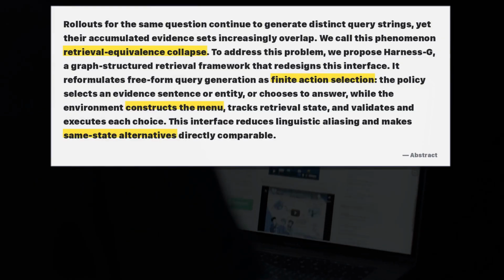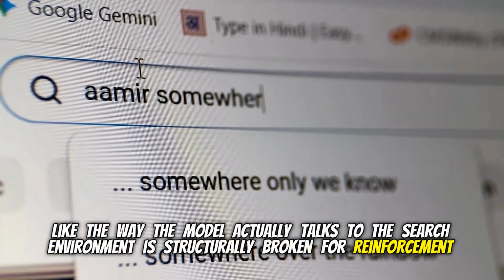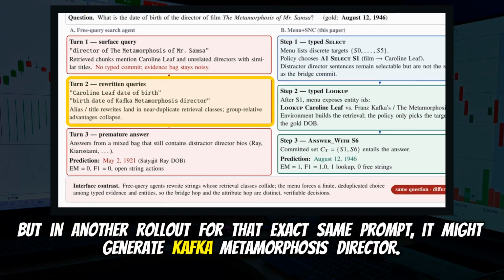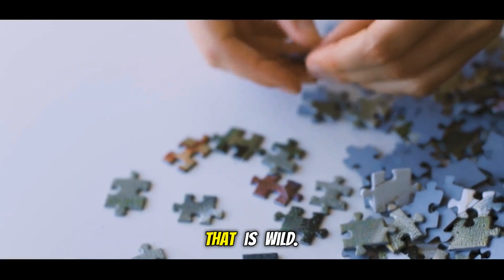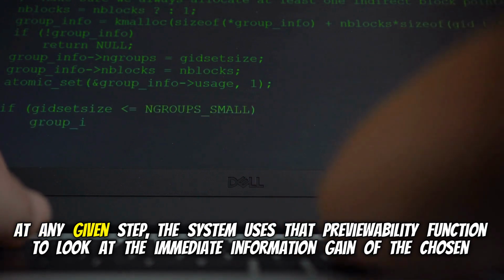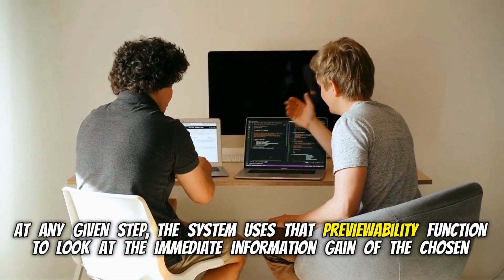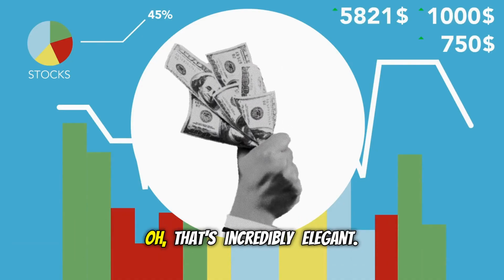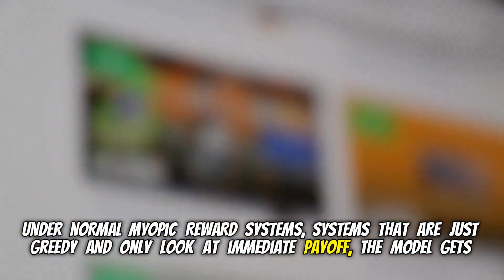Harness-G: A Graph-Structured Harness for Search Agents (Jul 2026)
Title: Harness-G: A Graph-Structured Harness for Search Agents (Jul 2026)

Summary:
This paper introduces Harness-G, a graph-structured retrieval framework that redesigns reinforcement-learning search agents’ retrieval interface. Instead of generating free-form search queries, the policy selects finite, typed actions—selecting evidence sentences, looking up entities, or answering—over a programmatically constructed paragraph–sentence–entity graph. The environment deterministically constructs retrieval operations, filters duplicates and invalid targets, and provides explicit same-state alternatives. The authors identify retrieval-equivalence collapse, where superficially different queries produce highly overlapping evidence and therefore provide weak within-group learning signals. Harness-G addresses this through structured navigation and Structured Non-myopic Credit (SNC), which compares selected actions against previewed alternatives using a frozen answer scorer and propagates downstream gains back to earlier enabling actions. Across six question-answering benchmarks, Harness-G achieves the best average F1 at both 1.5B and 3B model scales, outperforming Graph-R1 by 10.74 and 3.98 points, respectively. Ablations show that both the discrete action menu and SNC contribute substantially, particularly for multi-hop reasoning.

Key Topics:
- Reinforcement learning for LLM search agents
- Retrieval-augmented generation
- Graph-structured retrieval
- Discrete action spaces
- Multi-hop question answering
- Retrieval-equivalence collapse
- Credit assignment
- Non-myopic process rewards
- GRPO
- Entity and sentence navigation
- Evidence selection
- Cross-dataset generalization

Chapters:
00:00 - Harness-G Overview
01:29 - Retrieval Aliasing Problem
03:22 - GRPO Credit Failure
04:44 - Why Rewards Aren’t Enough
05:46 - Graph Action Interface
07:29 - Finite Retrieval Actions
08:54 - Structured Reasoning Debate
10:02 - Structured Non-Myopic Credit
11:46 - Delayed Reward Chains
13:07 - Provenance-Based Credit
14:21 - Benchmark Results
15:23 - Training Efficiency
16:10 - Graph Construction Costs
17:19 - Interaction Efficiency
18:41 - Key Takeaways
19:19 - Future Agent Interfaces